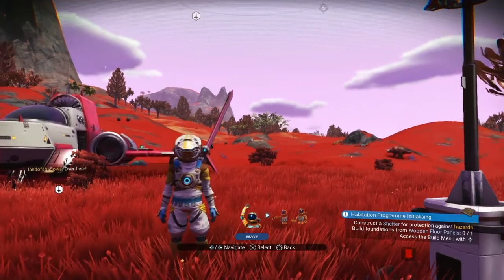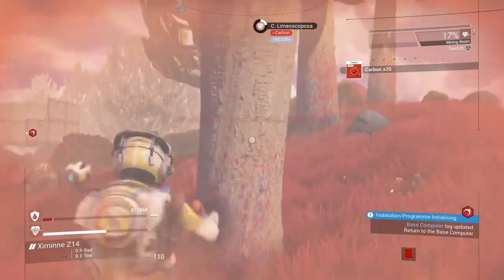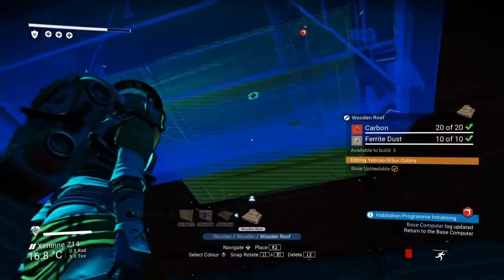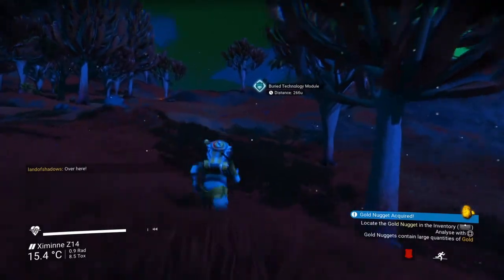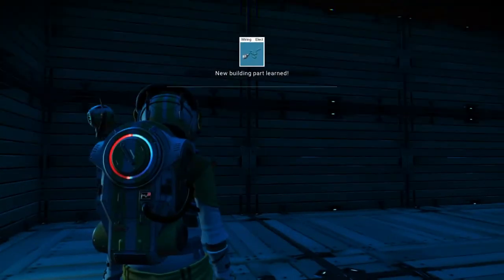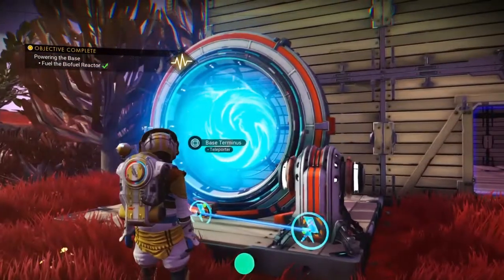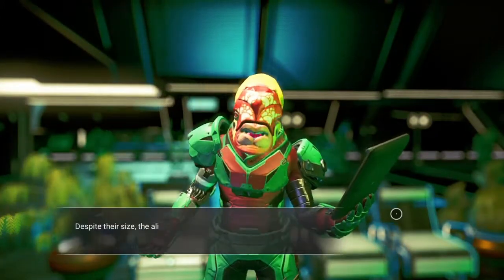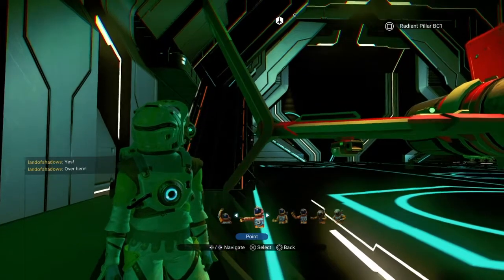NMSA | No Man's Sky Adventures | Buried Tech EP003 | NMS BEYOND 2.09 | Captain Steve & Exo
No Man's Sky NEXT BEYOND News and Adventures with Captain Steve NMSA and Chums.

Streaming Live GMT around 6.30pm Tuesday / Thursday / Saturday.

(For Ad-Free pre-BEYOND Content)